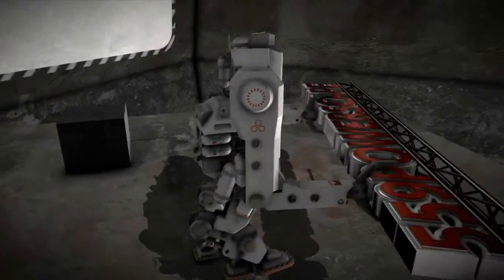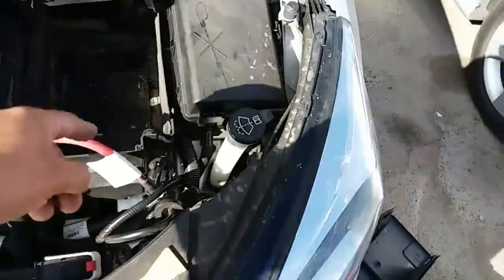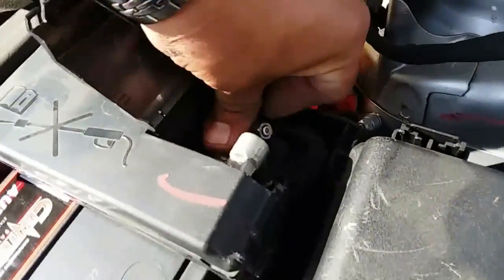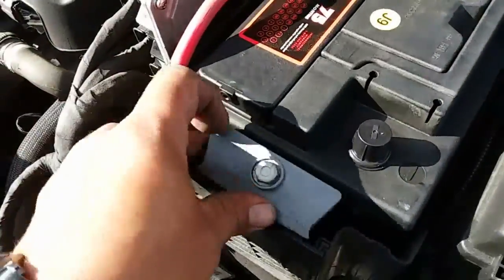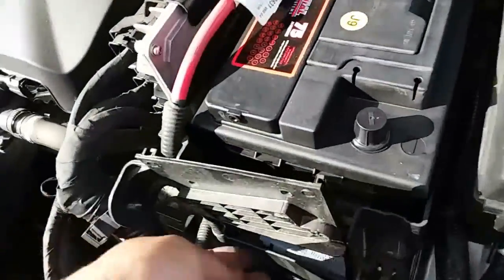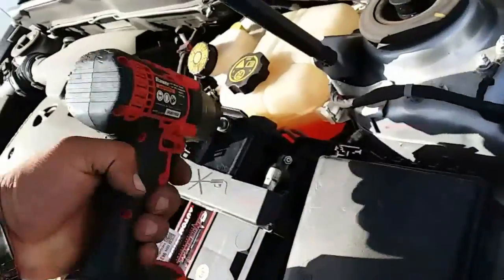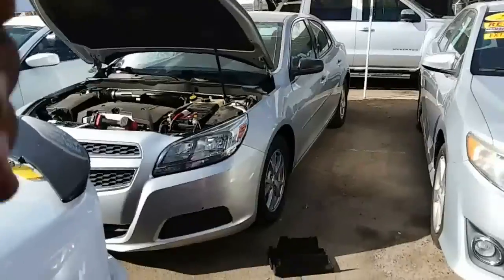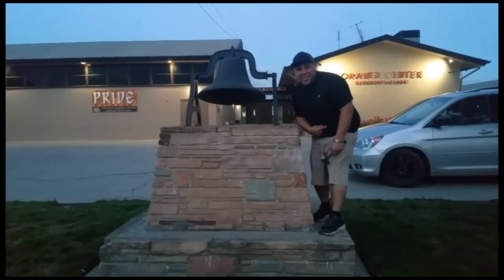How to: Install a Battery on a 2013 Chevrolet Malibu